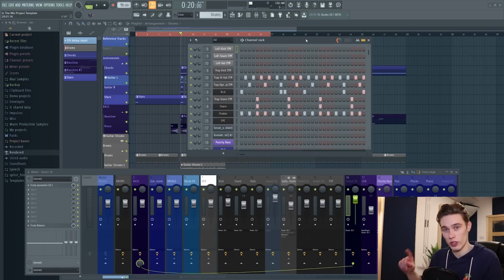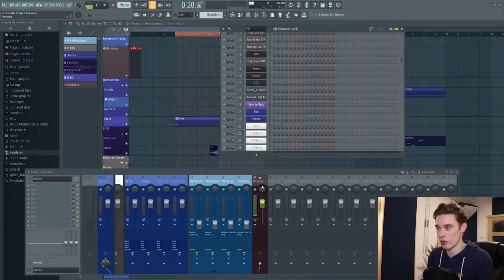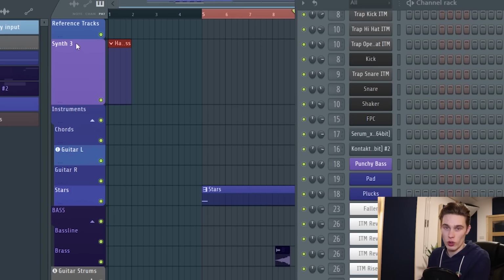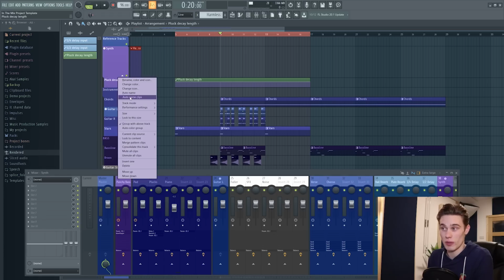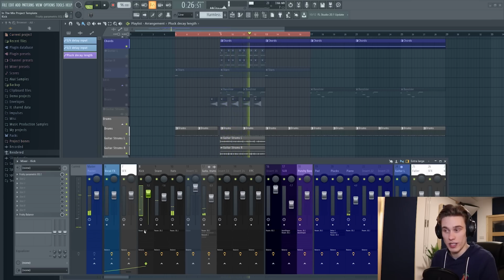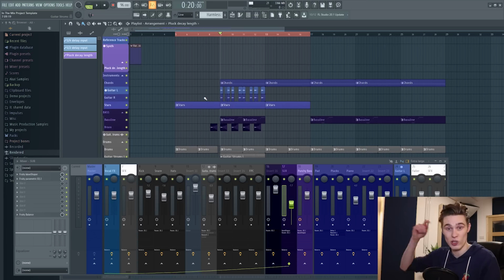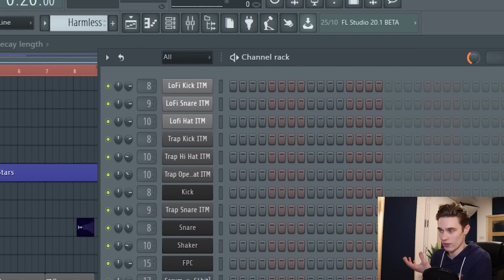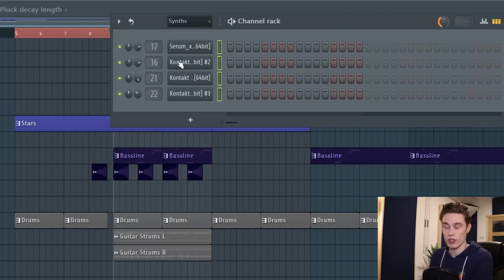Fast FL Studio Workflow Hacks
In this video I show you 4 fast new FL Studio workflow hacks.
Some of them are only available now that FL 20.1 has been released.

0:25 - Linking Channel Rack, Mixer and Playlist automatically
2:55 - Fast Mixer FX
4:10 - Using a Template (Free flp Template here - )
5:00 - Creating Groups

▶What Gear Do I Use In My Studio?

These links are the cheapest prices I can find.

▶DAW (FL Studio 20) USA UK

▶Microphone USA UK

▶Midi Keyboard USA

▶Dynaudio Monitors USA UK

▶Audio Interface USA UK

▶Headphones USA UK